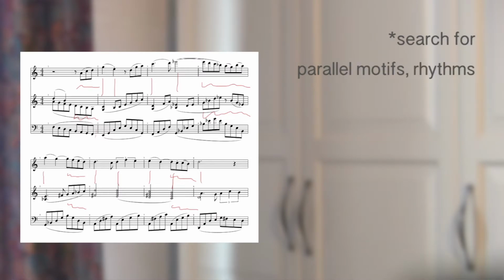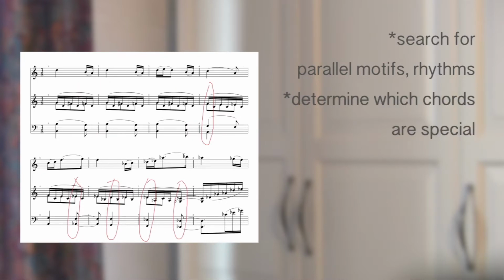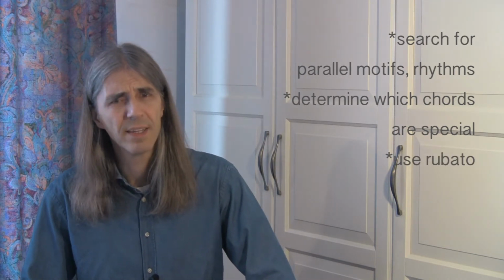Thoughts on the Recorder, Video 27: Interpreting Tonal Contemporary Music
This video is complementary to the ibook/ebook "Thoughts on the Recorder" by Geert Van Gele

27/1 1:23 Baroque interpretation vs. tonal contemporary repertoire
27/2 2:40 Carrying the line
27/3 4:00 Vibrato
27/4 4:50 Understanding the piano part: what to look for in the score
27/5 6:51 Example of baroque interpretation vs. tonal contemporary

Videos 1to 8 are part of the first chapter: Choosing and Caring for your recorder

Videos 9 to 20 are part of the second chapter: Recorder Technique

Videos 21 to 35 are part of the third chapter: Interpretation of the Different Historical Styles

Fourth chapter: Food for Thought (no videos: ibook/ebook only)